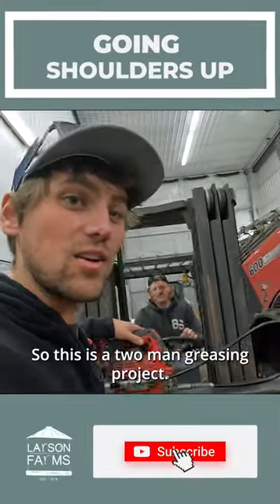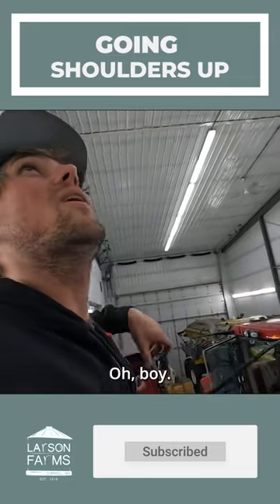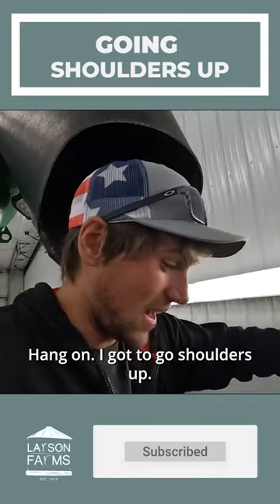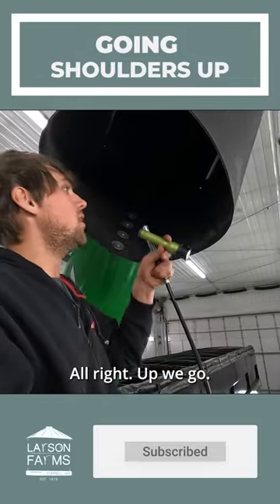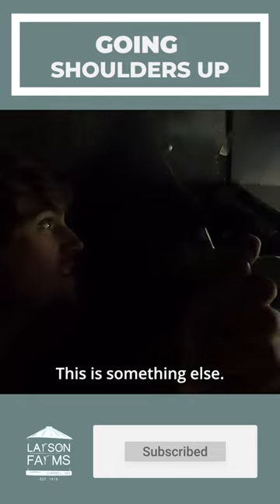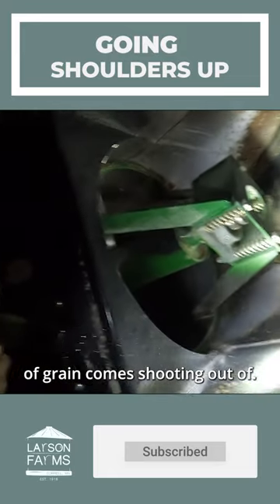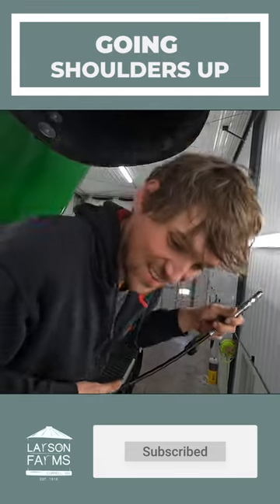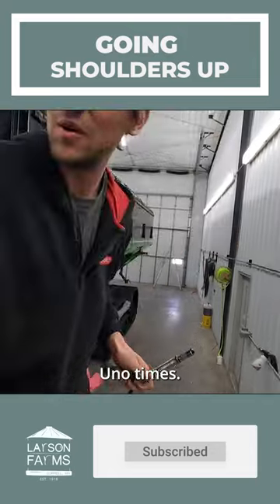Tight Spots To Maintain!